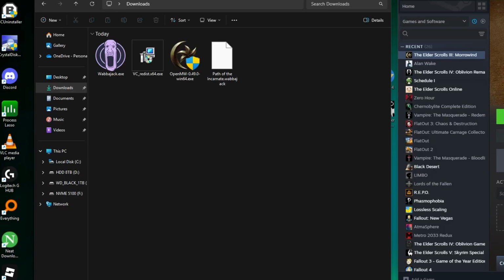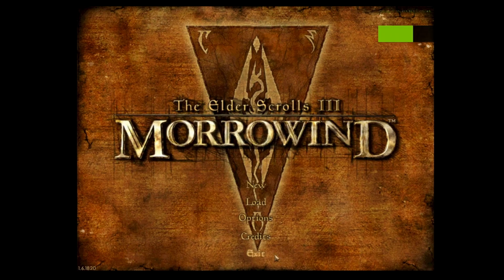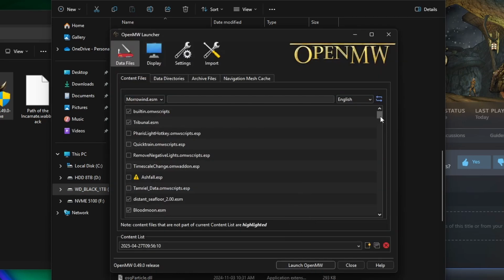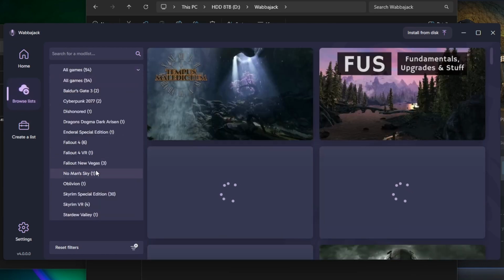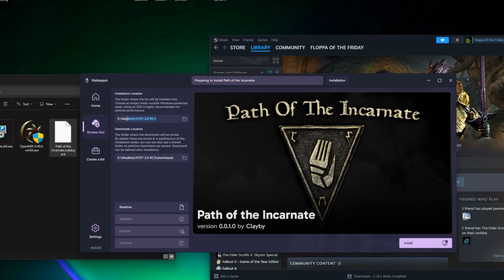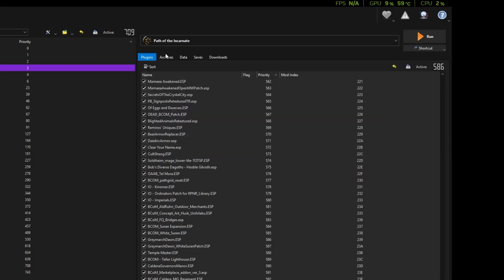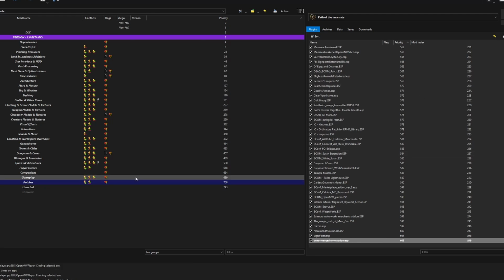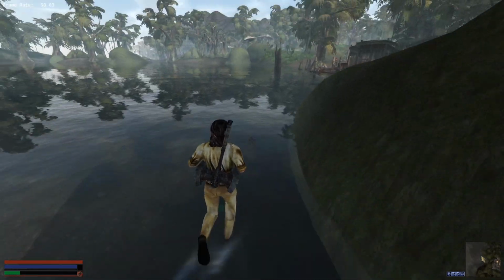How to install Path of the Incarnate 2.0 (RC3) for Morrowind (OpenMW)